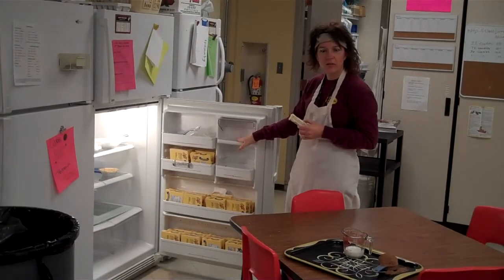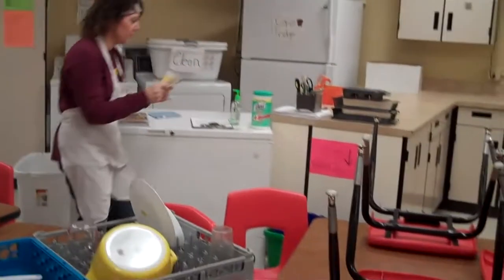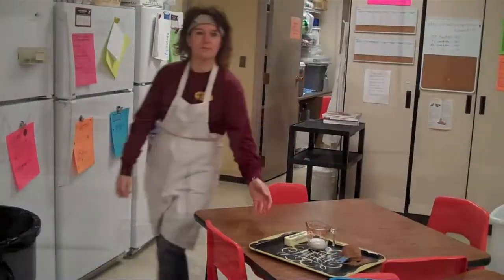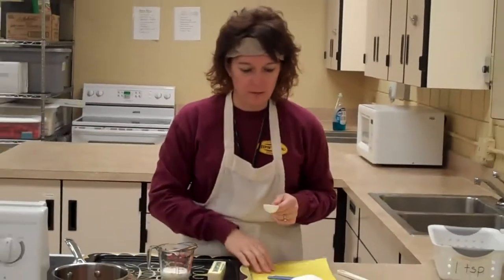How NOT to make no bake cookies! PART 1